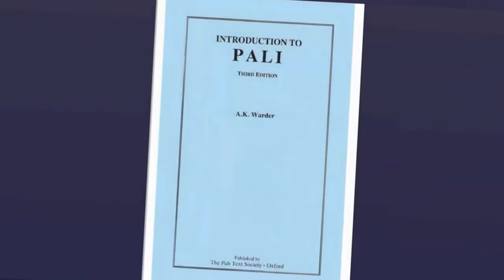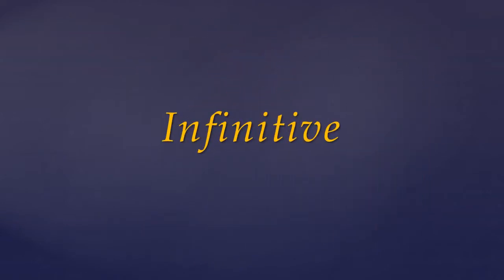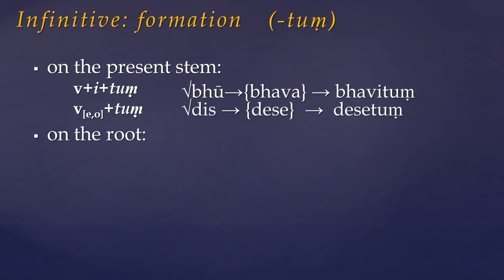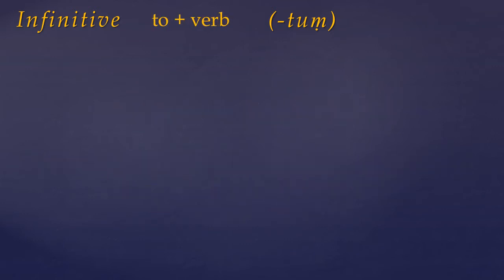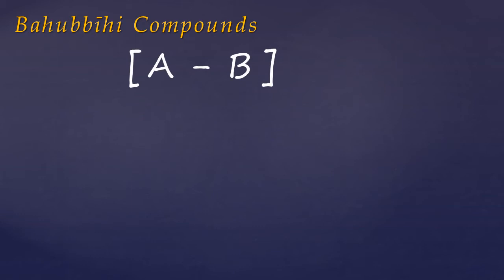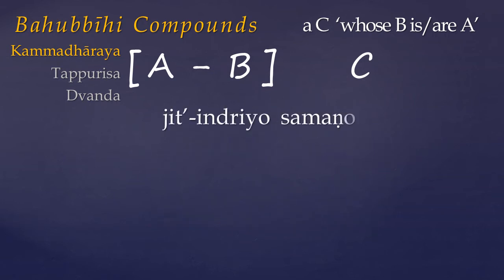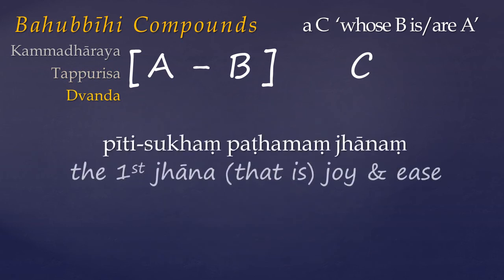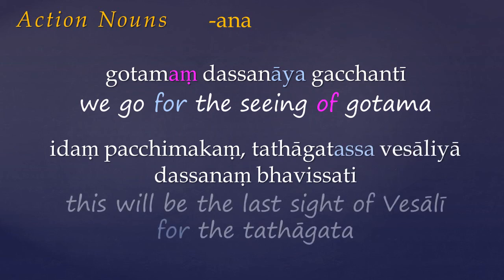Warder's 'Intro to Pali': Chapter 19 | Learn Pali Language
In Lesson 19 of A.K. Warder's grammar guide, 'An introduction to Pali', we look at -u stem noun declension, Infinitives, Bahubbīhi compounds and Action nouns in Pāli.

00:00 Intro to Lesson 19
00:30 Declension of Nouns stems ending in -u
01:39 Infinitives in Pali
06:56 Bahubbīhi compounds
10:58 Action Nouns

which is intended to be a companion explaining some of the technical terms employed in this grammar guide.

Metta!